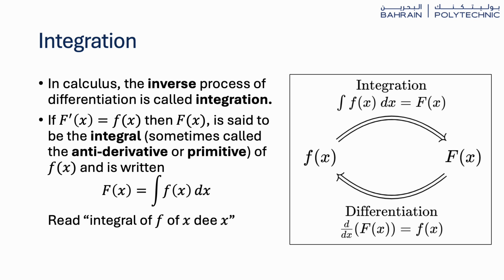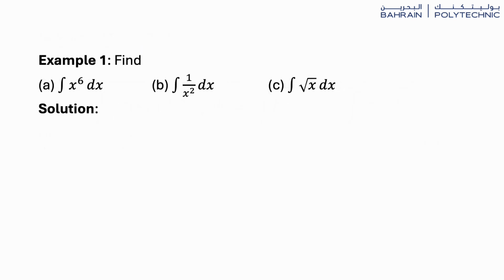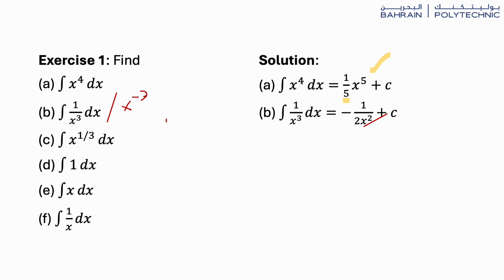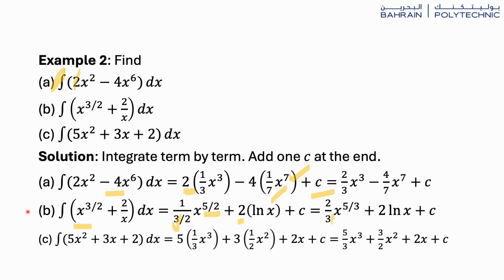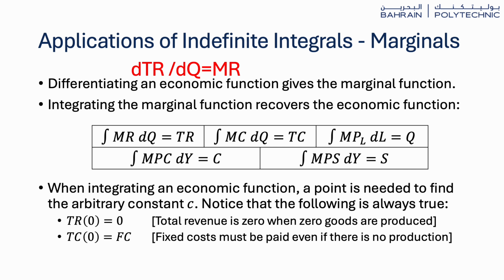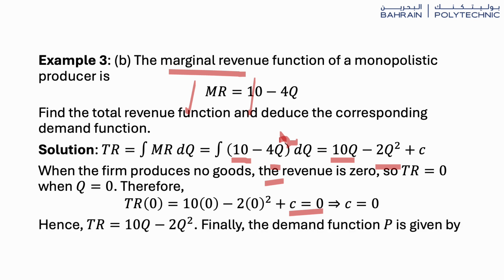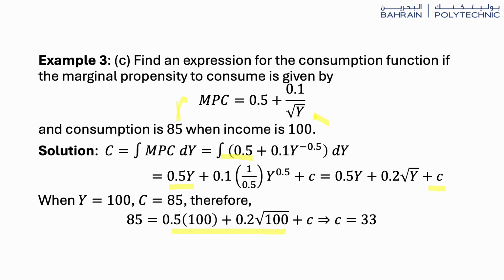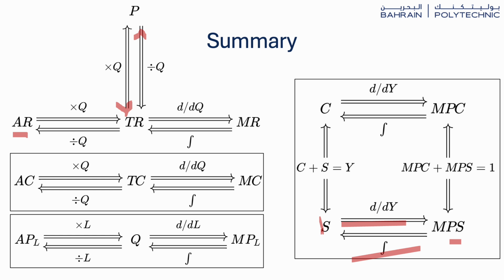Section 6 1 Indefinite integration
Based on the provided material for BU6013 Business Mathematics, here is a four-line summary:

Definition: Integration is the inverse process of differentiation, used to find an anti-derivative function F(x)+c from a given function f(x).

Core Rules: Key techniques include the power rule
 dx=lnx+c, and term-by-term integration for sums.

Economic Recovery: The process allows for recovering total functions from marginals, such as finding Total Cost (TC) from Marginal Cost (MC) or Total Revenue (TR) from Marginal Revenue (MR).

Constant of Integration: To find the arbitrary constant c in economic applications, specific boundary points are used, such as TR(0)=0 or TC(0)=Fixed Costs.